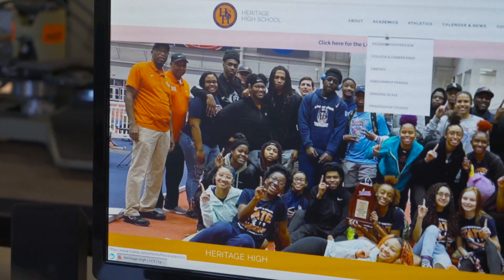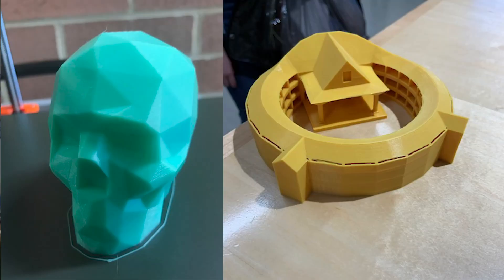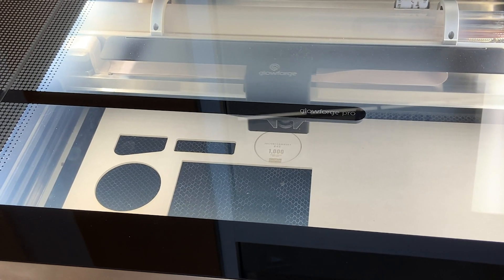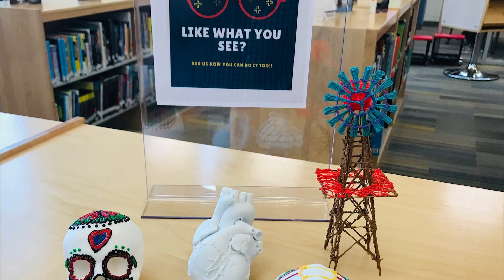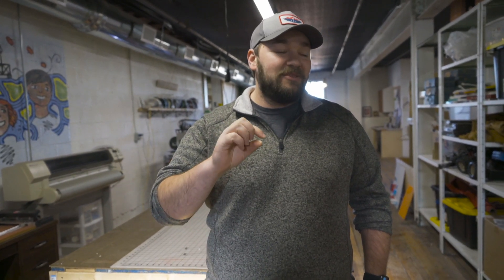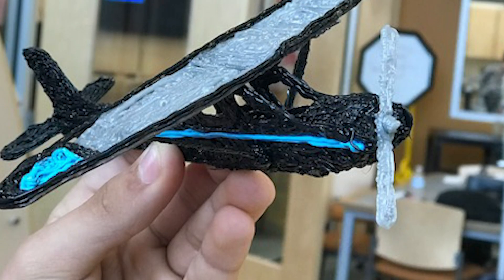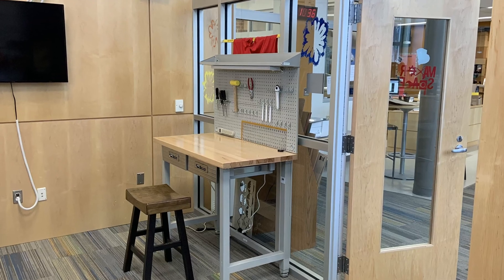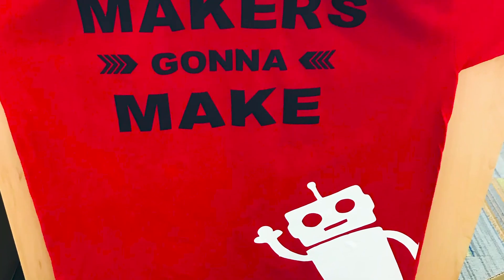Kennon Edwards: Heritage High School Makerspace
Virtual content from Maker Faire Lynchburg 2021. This year we went behind the scenes with makers from the Central Virginia community to show you how the magic is made. Join Kennon Edwards in a conversation about the amenities offered at HHS Makerspace, and the projects students have created there.